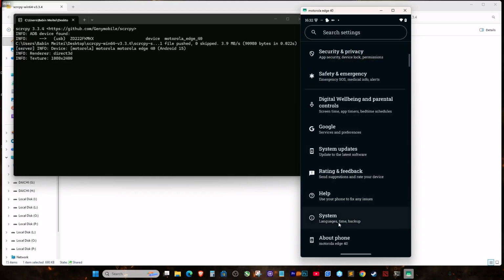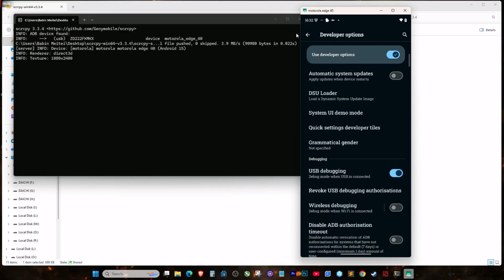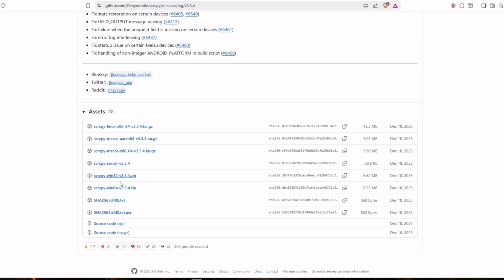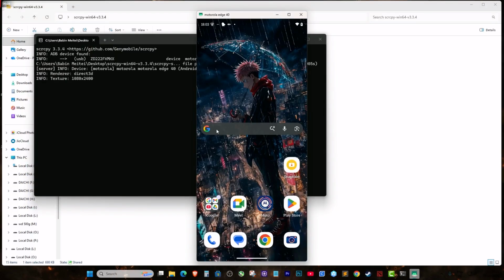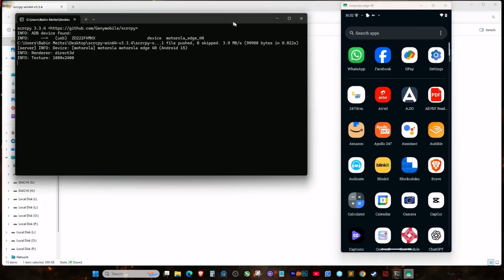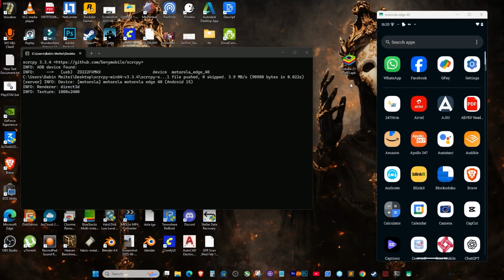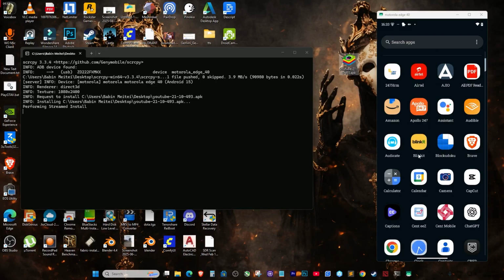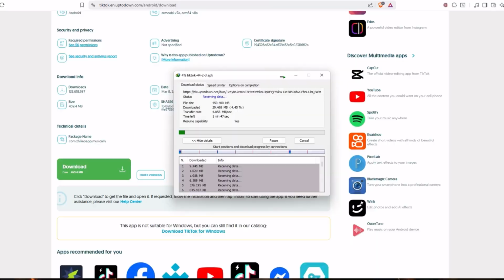How to Install APK on Android Phone from PC Using ADB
In this video I will show you how to install APK on an Android phone using ADB with a PC. This method is very simple and useful if you want to install apps directly from your computer. I am also using scrcpy so you can drag and drop the APK file to install it easily.

First enable Developer Options and USB Debugging on your phone, then connect it to your PC. After that run scrcpy and simply drag and drop the APK file to install it. The command window will show Performing Streamed Install, and once it says Success, the app will be installed on your phone.